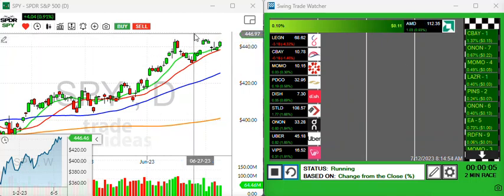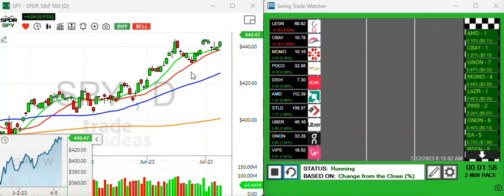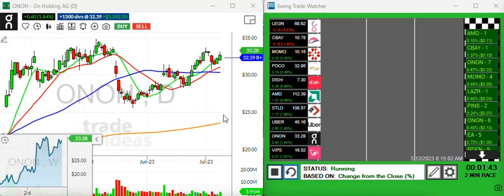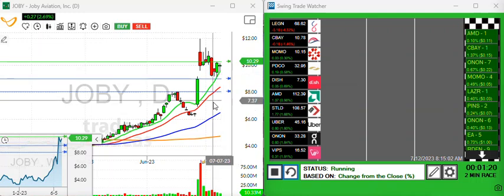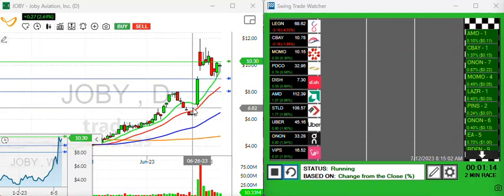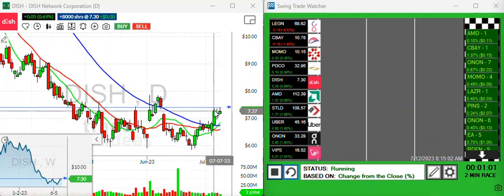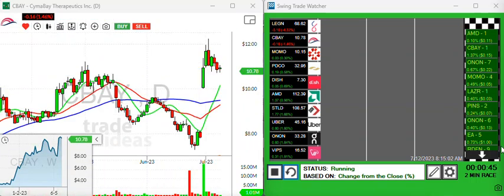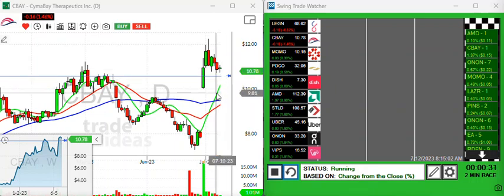Traders Eye Curated swing Trades with Andy